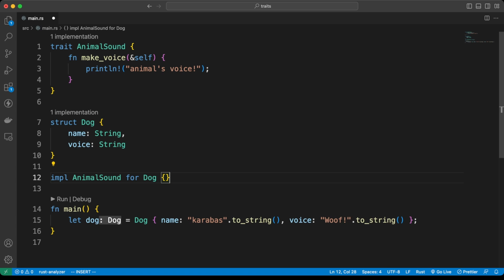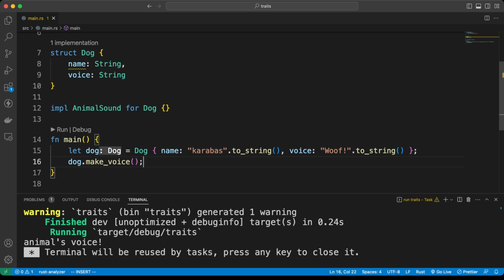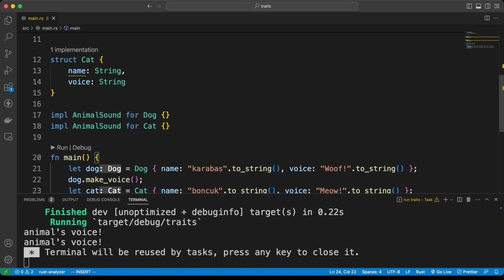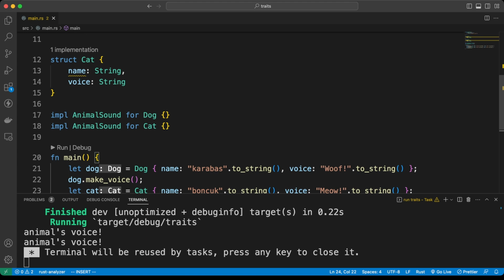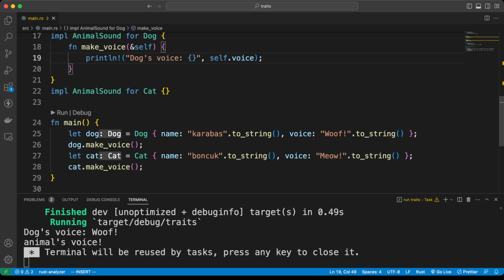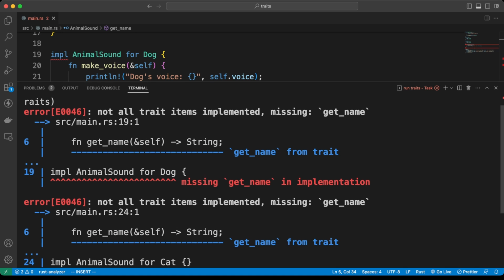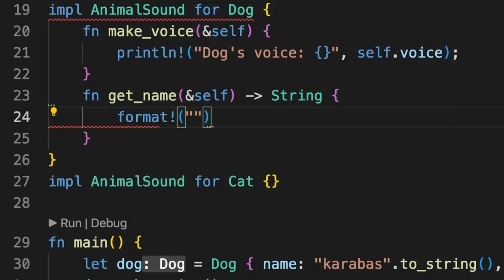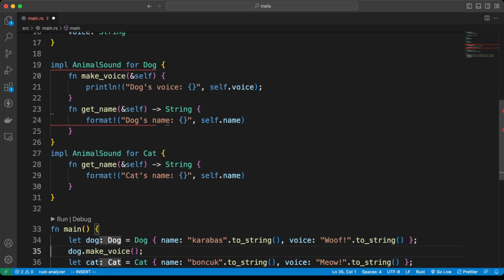Rust Programming Tutorial #56 - traits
🦀 Timeline:
00:00 - introduction
00:08 - trait creation
00:25 - creating the struct to apply
00:57 - trait implementation
02:20 - override
02:53 - abstraction
03:59 - format!() macro

- rust tutorial traits
- rust traits
- rust programming traits